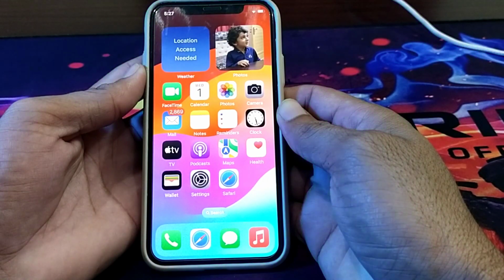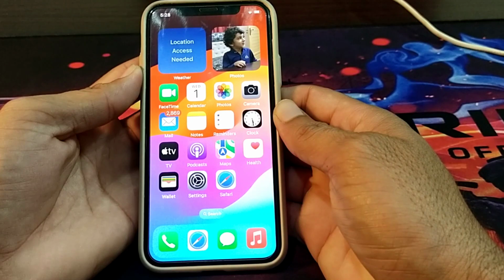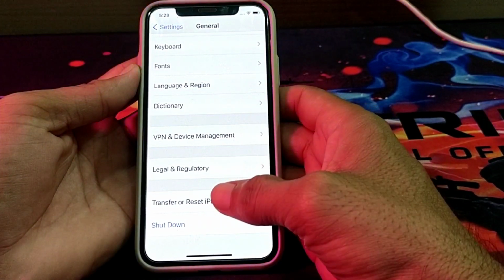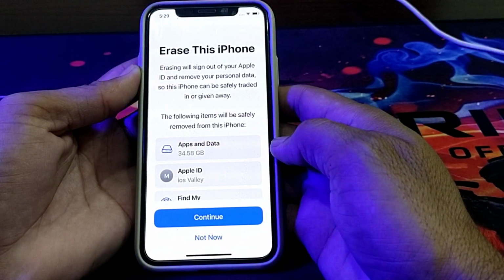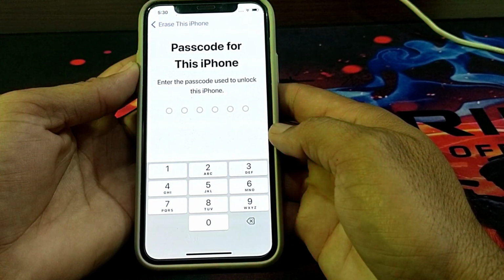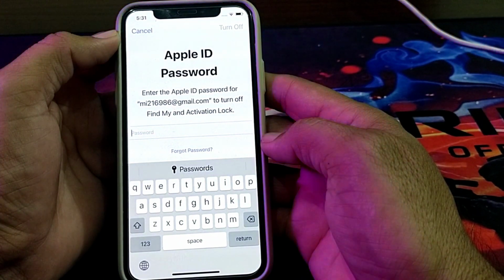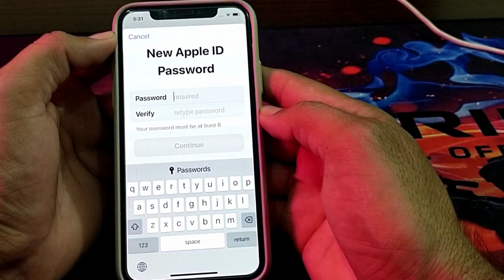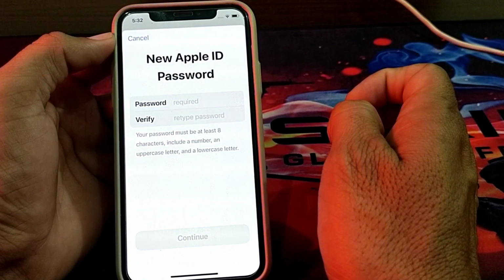How To Factory Reset iphone without Password 2023 || Reset Apple ID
in this video I am going to share how you can reset iphone without password...

if you have forgotten apple id password without phone number and password then you have to watch this video completely so that you can reset iphone and ipad in 2023..

how to factory reset iphone without password,
factory reset iphone without passcode,
how to reset iphone without password,
factory reset iphone without password,
how to factory reset iphone,how to factory reset iphone without apple id password,
erase iphone without apple id password,
factory reset iphone,how to reset iphone without apple id password,
how to factory reset iphone without passcode,
unlock and factory reset iphone without passcode